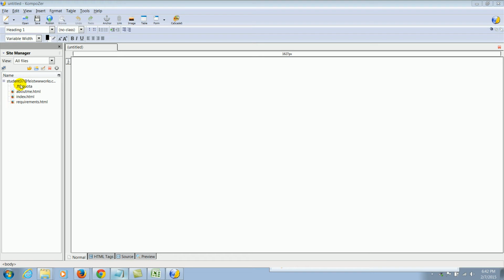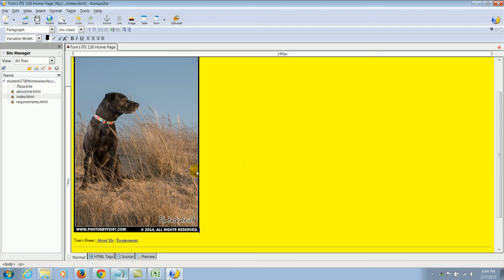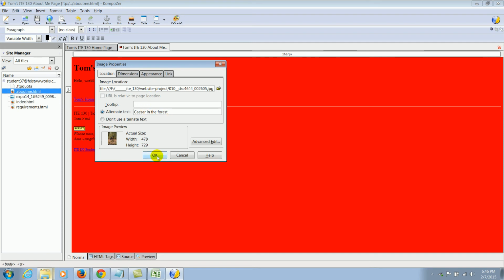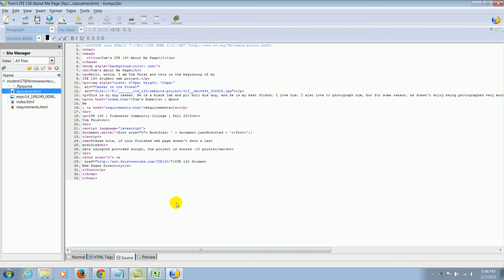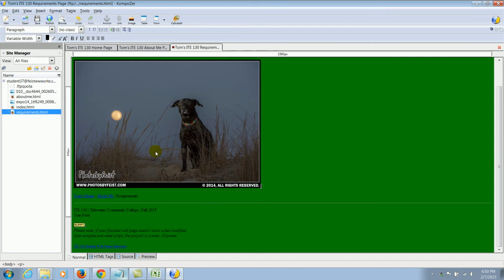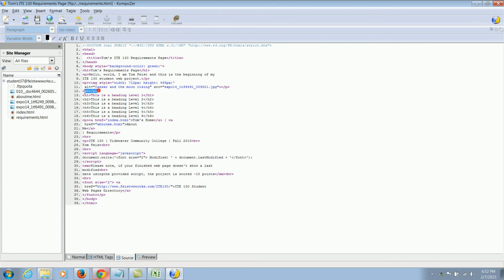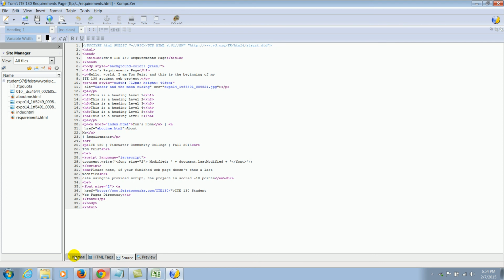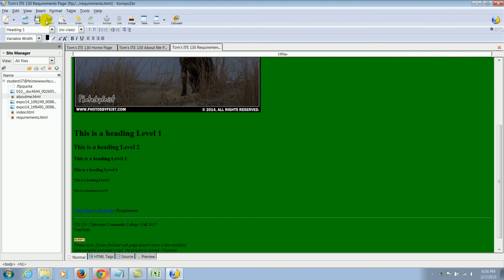004 TCC ITE130 Web Project Checkpoint 2